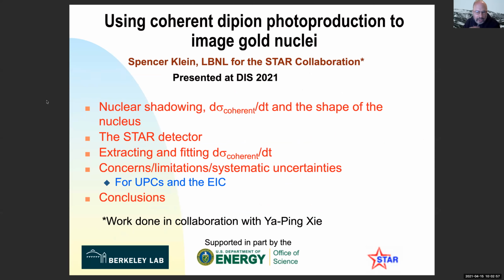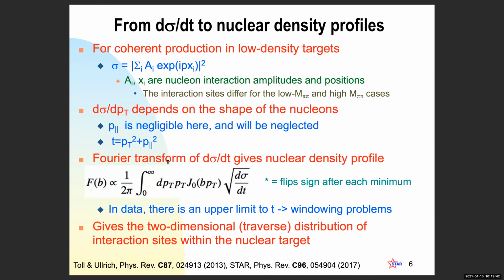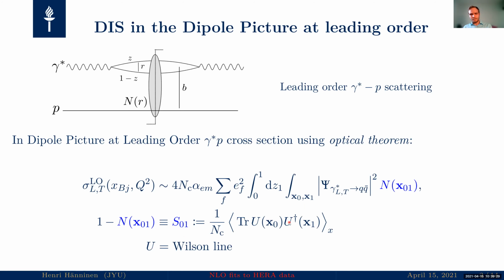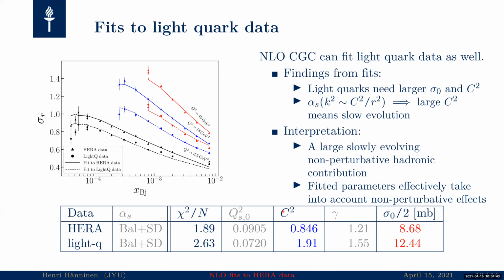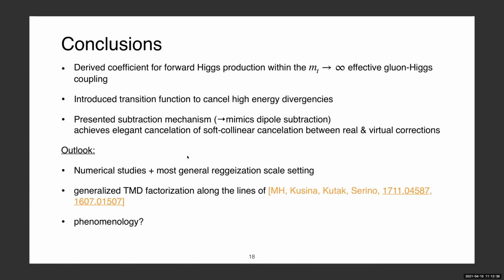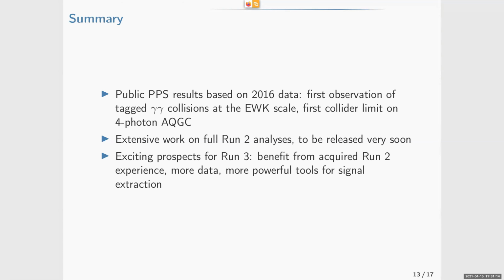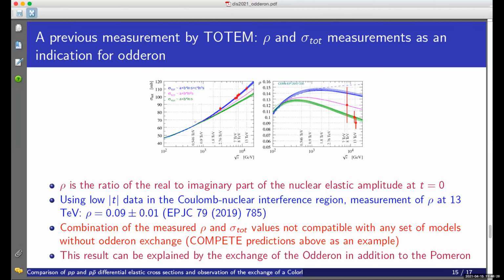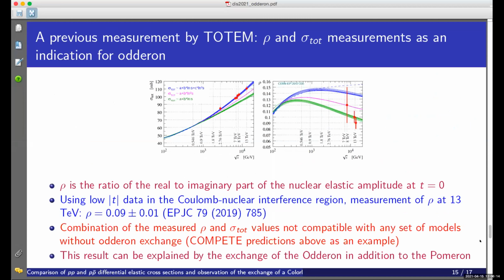WG2 Thursday session 2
0:00:00 Start
0:00:43 Spencer Klein Using coherent dipion photoproduction to image gold nuclei
0:18:57 Jani Penttala Higher-order corrections to exclusive heavy vector meson production
0:35:46 Henri Hänninen Next-to-Leading Order Dipole Picture fits to HERA data
0:54:18 Prof. Martin Hentschinski Forward Higgs production at NLO using Lipatov's high energy effective action
1:13:18 Ksenia Shchelina New physics results with the CMS Precision Proton Spectrometer
1:30:25 Christophe Royon Comparison of $pp$ and $p \bar{p}$ differential elastic cross sections an d observation of the exchange of a colorless $